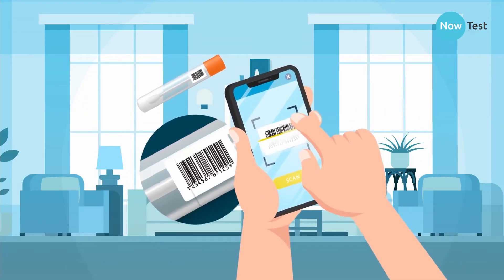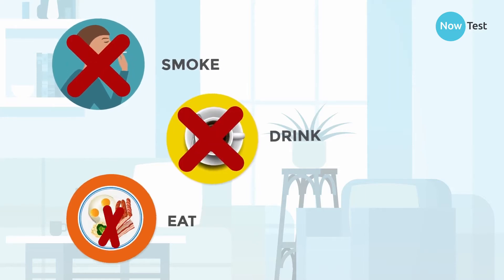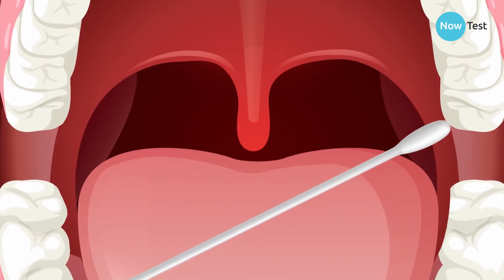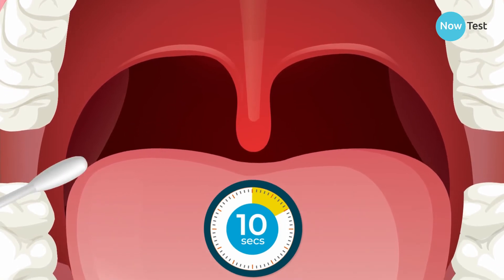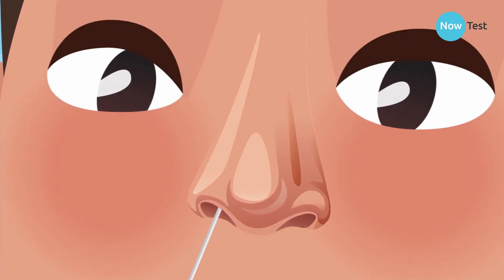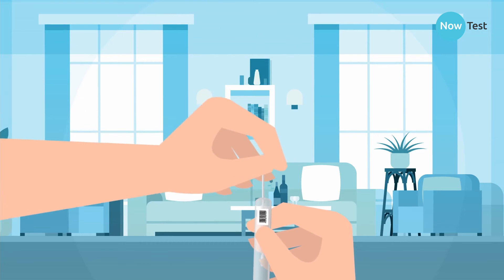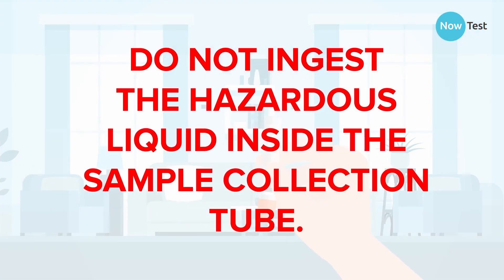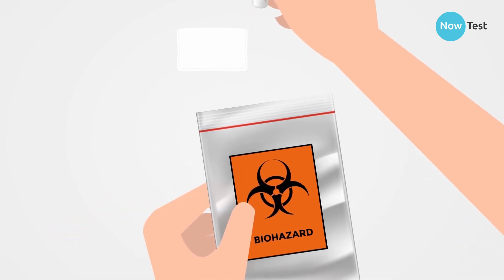Now Test Swab Animation Click & Collect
How to provide a Swab Sample at a Click & Collect Location.